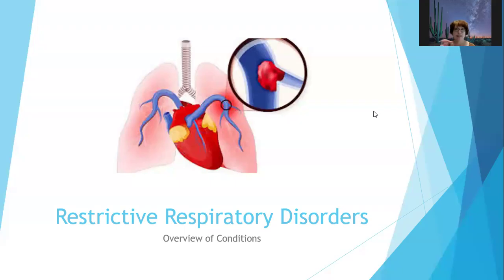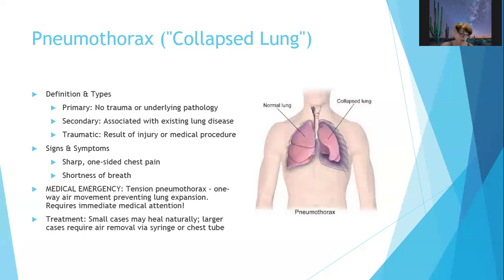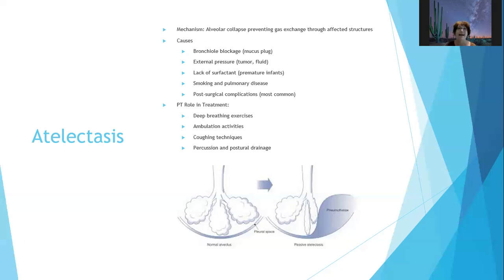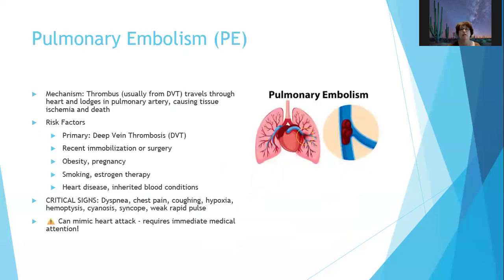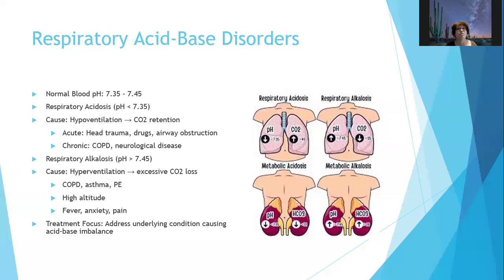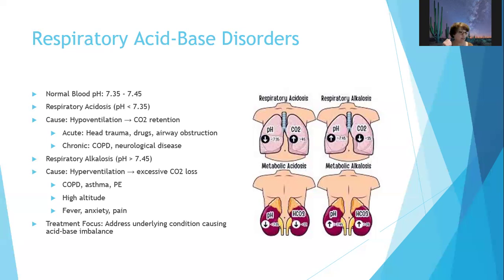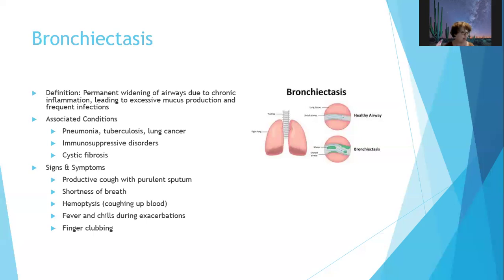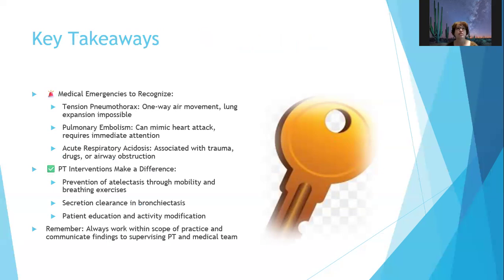Part 3 Restrictive Pulmonary Disease